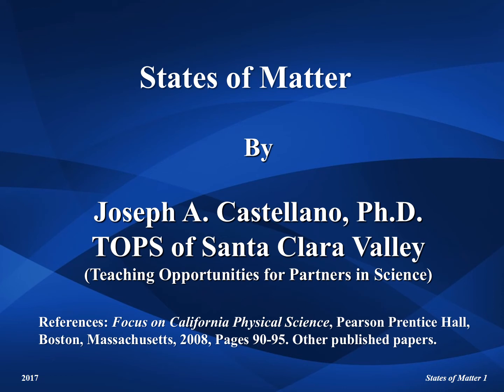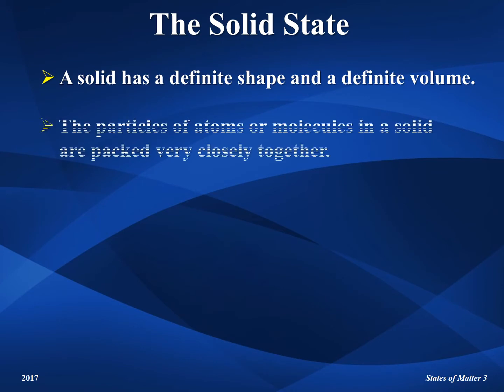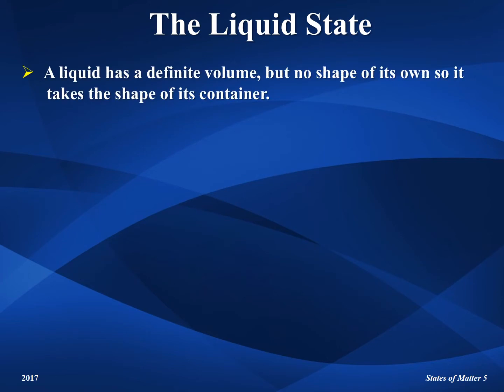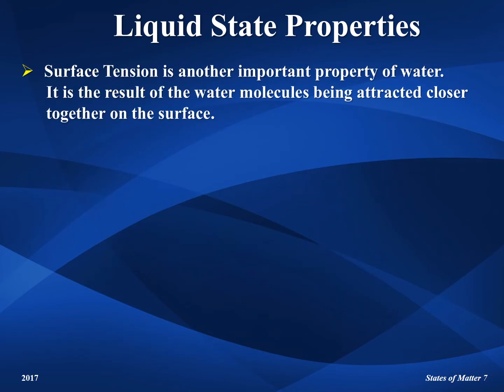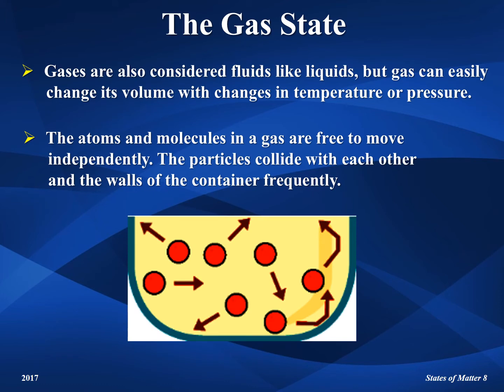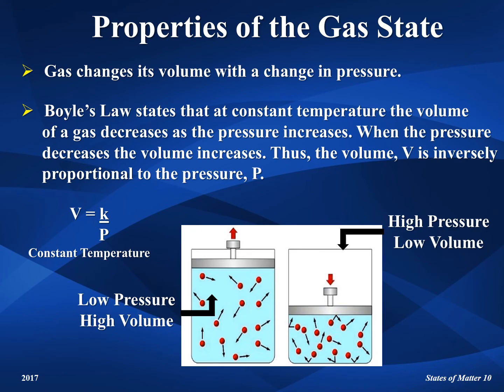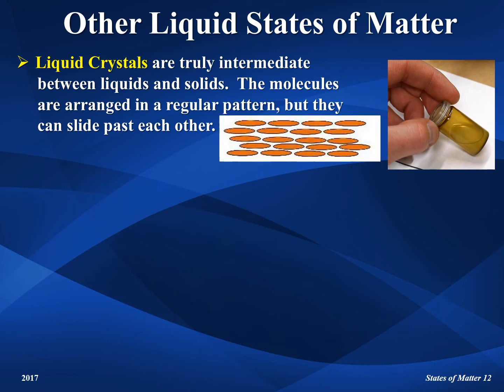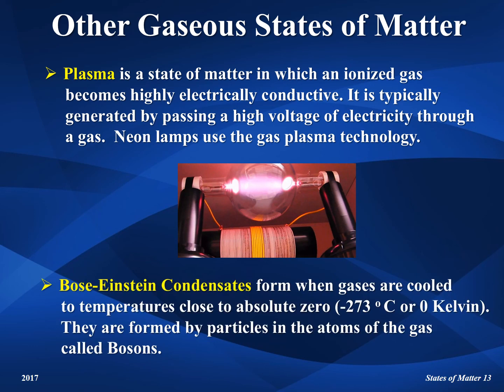States of Matter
This  video presents a discussion of the various of matter that exist and
shows some of the properties that they exhibit. It is presented by TOPS of Santa Clara Valley for STEM instruction.  See topsofscv.org